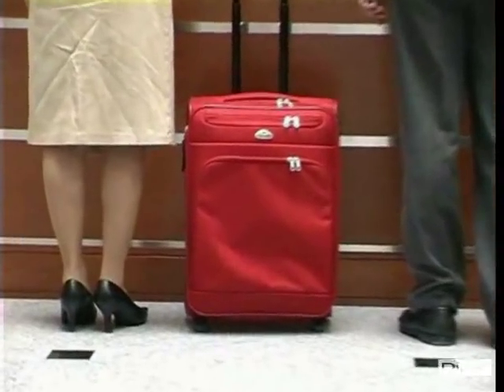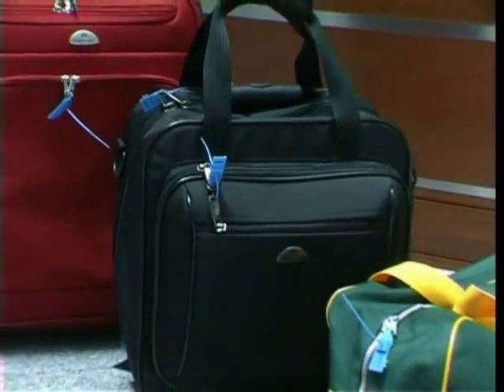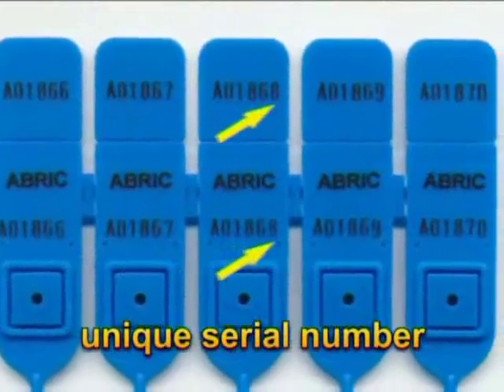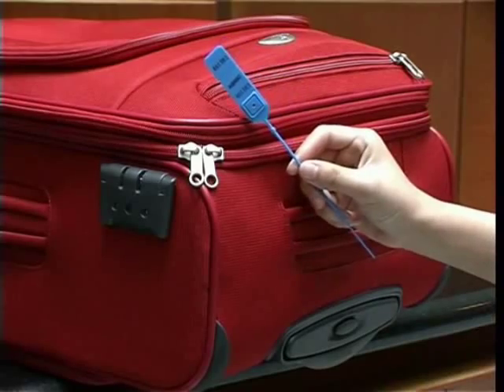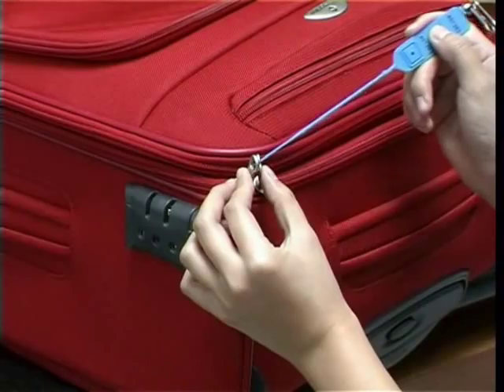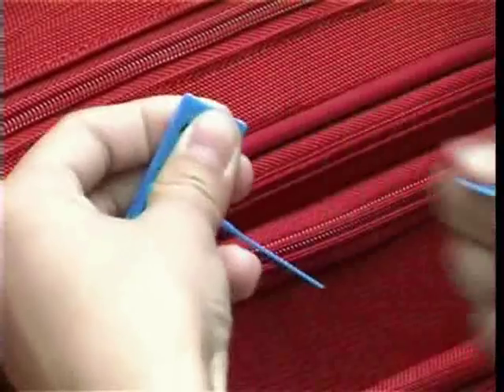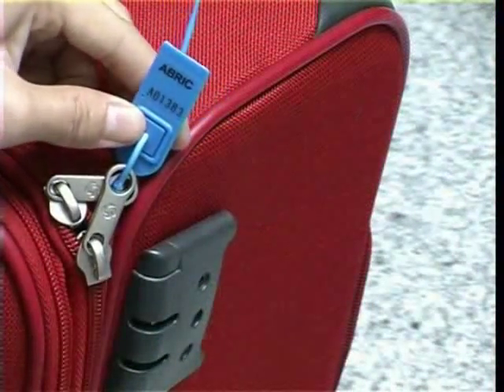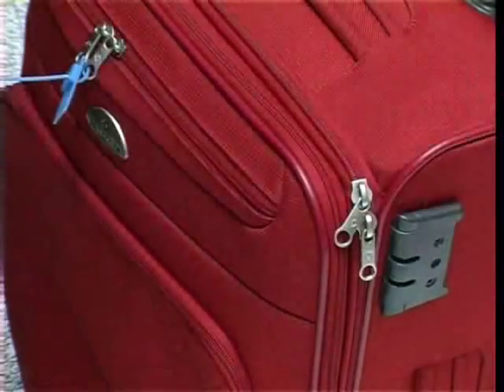LuggageLock Tamper Evident Security Seal @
LuggageLock is a disposable tamper evident security seal designed for use with travel bags. Usage is simple - simply thread through the zipper heads, pull it tight through the locking hole. Break the number tab off LuggageLock and keep it safely for reference.

Upon arrival at your destination, inspect the seal to ensure that no one has tampered with your luggage. If the number on your tab is different to that on the seal, it's very likely your luggage has been tampered with, and you should report it to the authorities as soon as possible.

No sharp implements or tools are needed for the removal of the LuggageLock - just rip the tear-off tail until the seal breaks apart.

Why not use padlocks or cable ties?
Many airlines recommend not using padlocks as they stop officials from inspecting luggage during the journey. They will very likely be cut off by the officials, and cheap padlocks are easily opened and relocked.

TSA (Transportation Security Administration) approved locks are now readily available - they allow a TSA agent to open the padlock with a master-key. Unfortunately these are only good for the United States - outside of the USA airlines will treat them like any other combination lock and cut them off.

Cable ties are not uniquely serial numbered and are commonly available; anyone may purchase another cable tie and relock your luggage.

There are other baggage seal brands on the market -- why should I use LuggageLock?

Our LuggageLock seals have been designed to be used for travel bags. As such, several key features have been incorporated into the seal that put LuggageLock a cut above the rest.

Tear-off number tab - This convenient number tab allows you to apply the seal and check-in the bags without wasting time memorizing numbers or writing on reference cards.

Unique number - Every seal has a unique serial number. You will not find any LuggageLock with the same number in its colour type.

Metal Jaw - A metal jaw locking mechanism provides a higher level of security while delivering a user-friendly smooth pull action.

Tool-less removal - There are times where you may need to open your bags during your journey. The ability to remove the seal by ripping the tear-off tail will allow you access to your luggage easily and without additional tools such as knives and scissors.

Small diameter stem - The small diameter of the stem allows the seal to be applied to even tiny zipper heads.

In addition to these features, LuggageLock is designed and manufactured by an internationally renowned security seal company. LuggageLock's locking mechanism has been approved by the UK and US Customs.